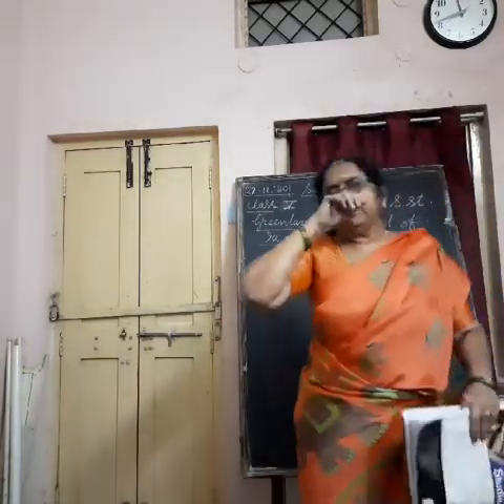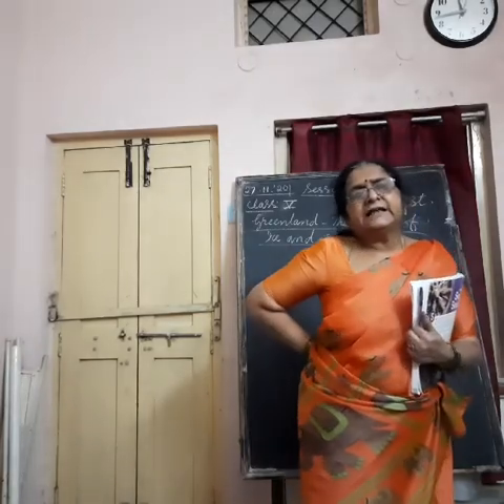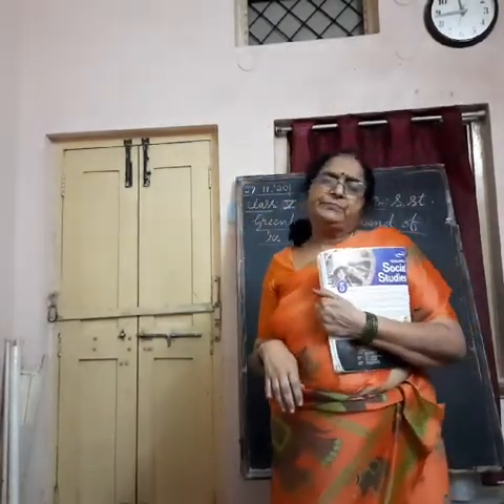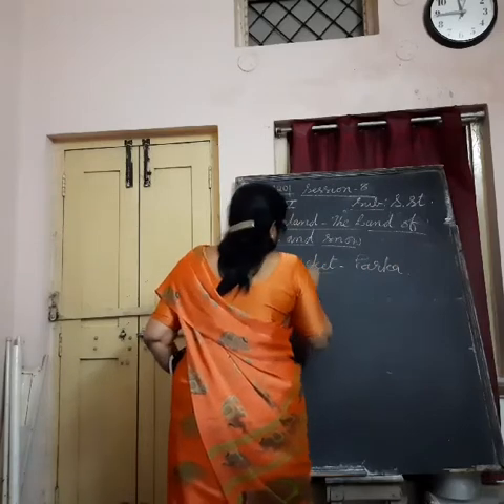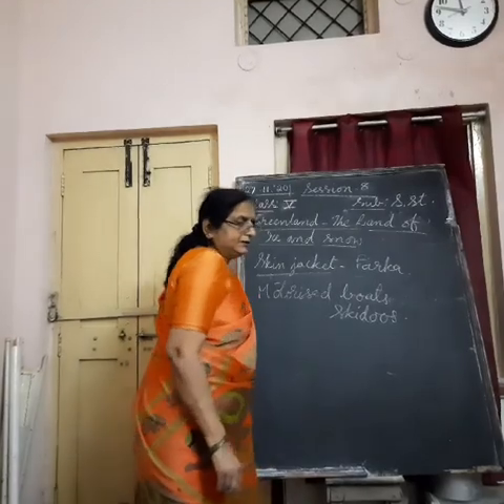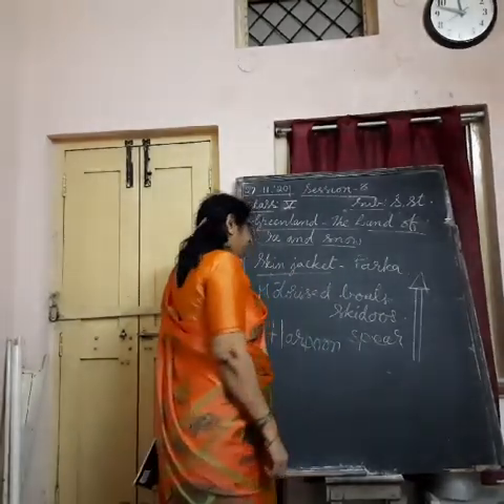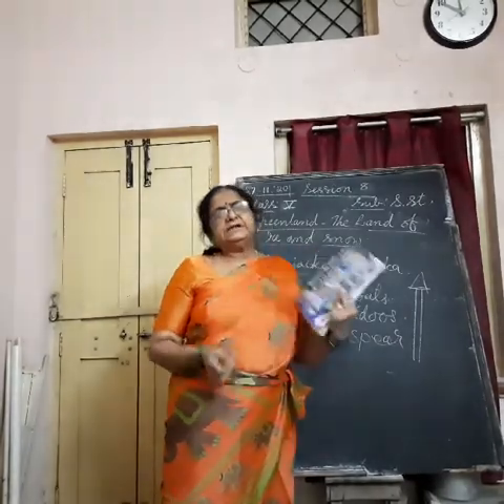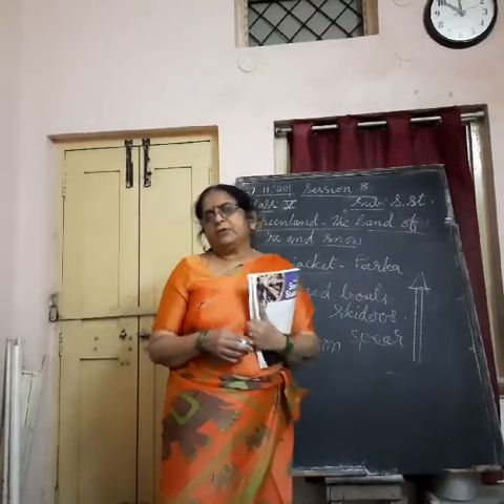Class : 5th Sub : S.St Session : 8